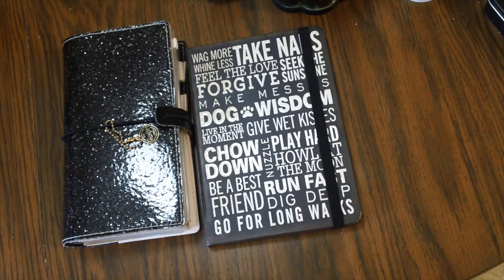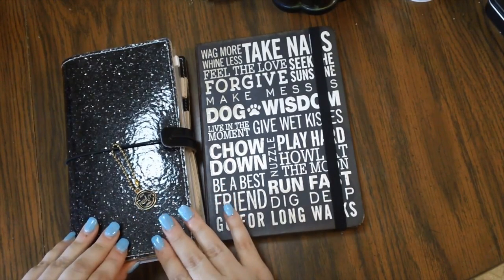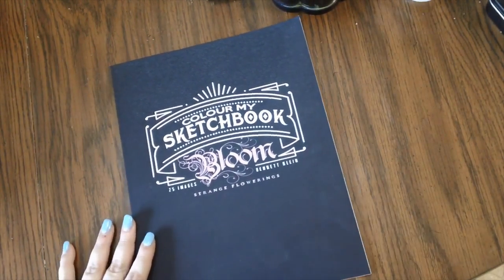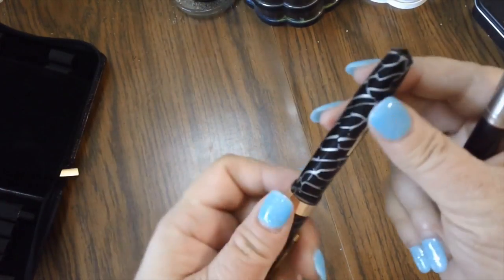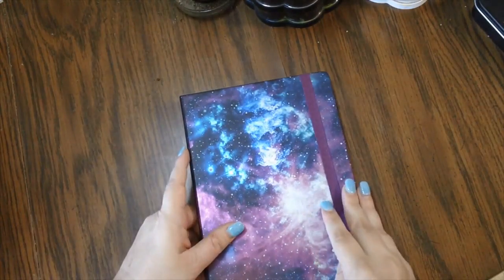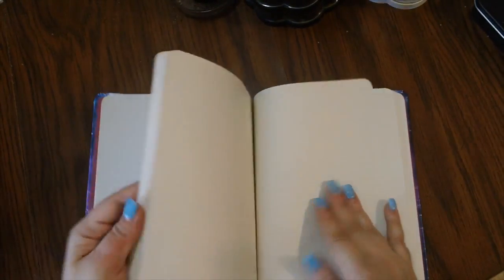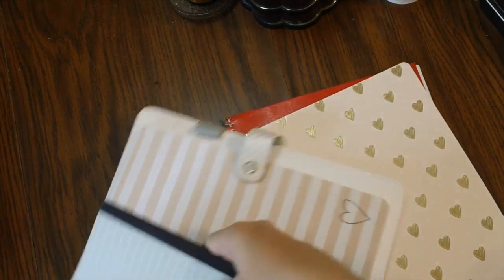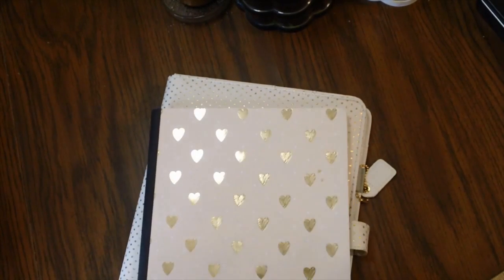Amazon Haul for September 2018, Coloring, Journals, Planners, & Fountain Pens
Here Is a lovely little Amazon Haul for you from September of this year. Also, a big thank you from one of my Little Goldies for the lovely gift. :)

Conklin Duragraph Fountain Pen, Forest Green With Medium Nib

Conklin Duragraph Fountain Pen, Red Nights With Medium Nib

Color My Sketchbook: Bloom by Bennett Klein

A5 6-Ring Loose Leaf Binder Journal from Chris W.

Galaxy Journal from Peter Pauper Press

The Charmed Life Master Planner

Webster's Pages Gold Dot Composition Planner

Webster's Pages Gold Dot Traveler's Notebook

Webster's Pages Gold Dot A5 Planner Kit

Webster's Pages Gold Heart Day Tracker Comp. Notebook

Webster's Pages Just Start Undated Calendar Comp. Notebook

Webster's Pages Grey Floral Dot Grid Comp. Notebook

***About Me***

My name is Sharon and I LOVE such things as  adult coloring, journals, planners, and fountain pens. On this channel, you will see coloring related videos such as hauls, coloring book flipthroughs, product reviews, what I call Color & Gabs, and planner, journaling, and fountain pen related videos.

Or if you prefer snail mail, you can send letters, colored pictures, cards, and packages to:

Sharon Hawkinson
C/O Rich's Lock & Key
 388 W Baltimore St
Wilmington, IL 60481

The text is written by me with supporting pictures being done using my Sims 3 game.